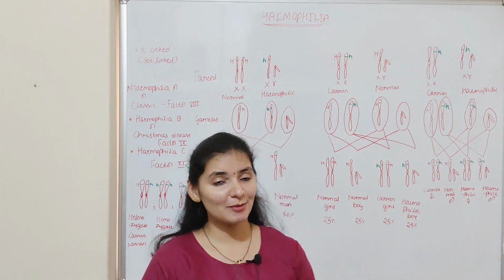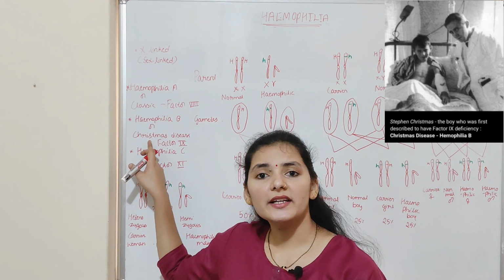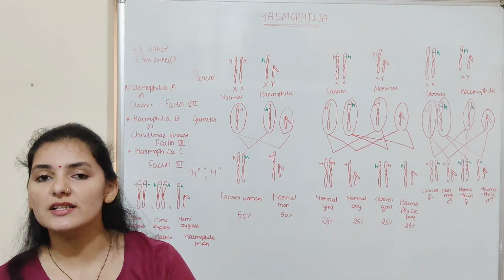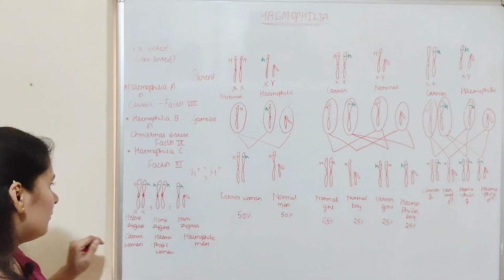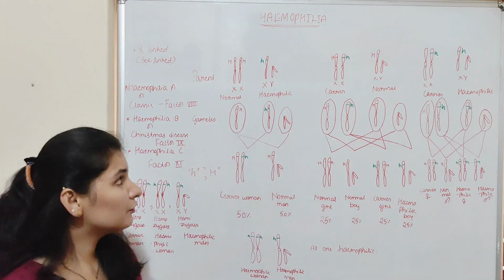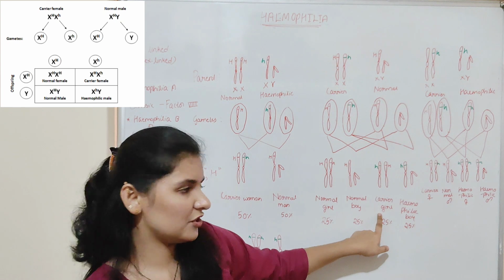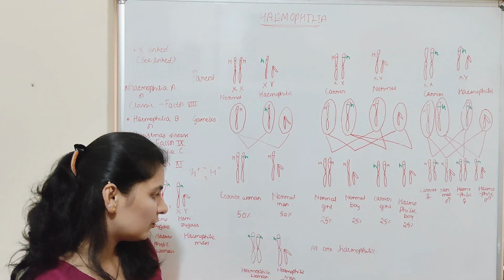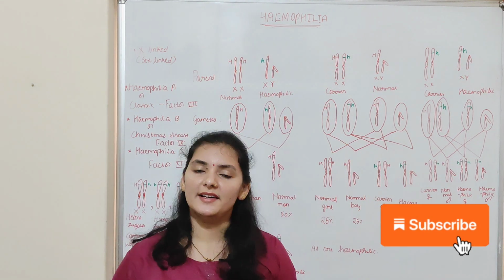Haemophilia | Types of haemophilia | Causes, symptoms, diagnosis | Sex linked inheritance | Class 12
Haemophilia
Haemophilia is a genetic disorder that impairs the ability of the body to clot the blood, which is required to stop bleeding. Haemophilia is caused due to genetic mutation. It involves the mutation of genes that are essential for the clotting of blood. Haemophilia A is caused due to deficiency of factor VIII and Haemophilia B is caused due to deficiency of factor IX. Haemophilia C is caused due to deficiency in factor XI.

QUERIES SOLVED
Define Haemophilia
What are  the symptoms of Haemophilia ?
What causes Haemophilia ?
What are the types of haemophila?
Explain the inheritance of haemohilia.

Vidya Bhat